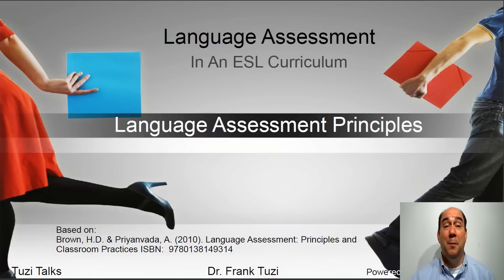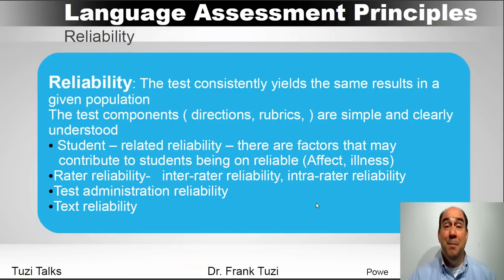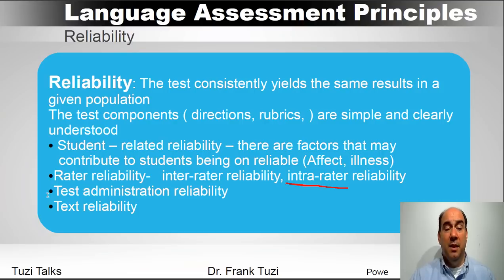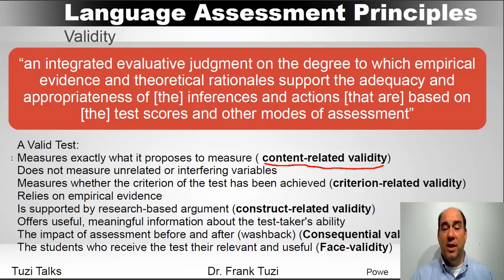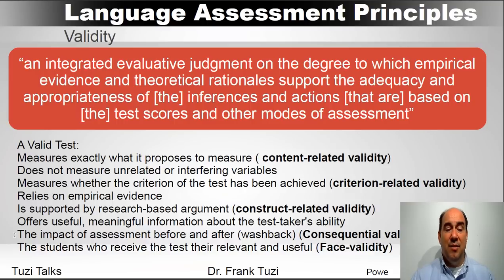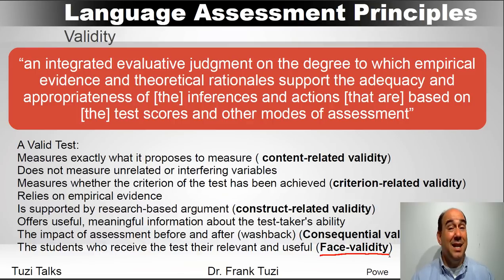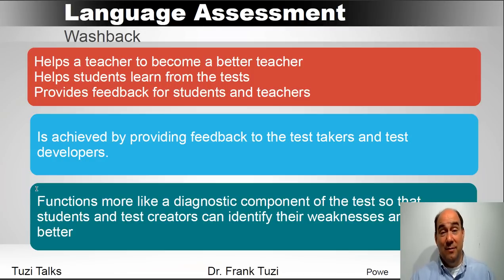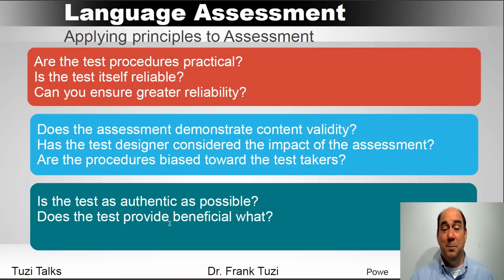Language Assessment Principles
This mini lecture continues the discussion on language assessment and covers a number of vital items of information including:
   Practicality
   Reliability
   Validity
   Authenticity
   Washback